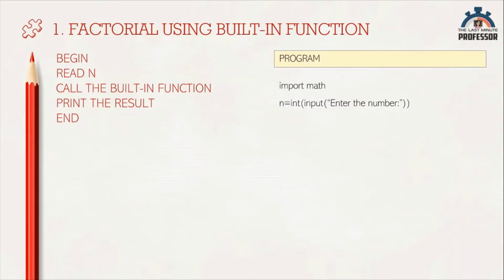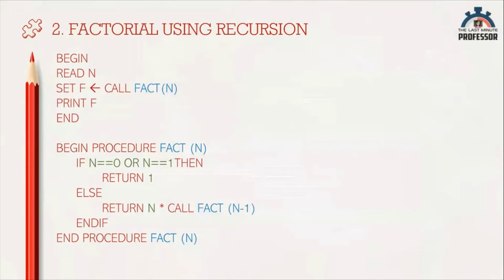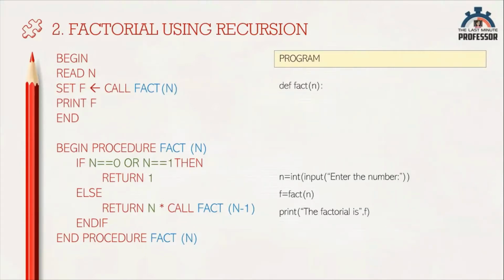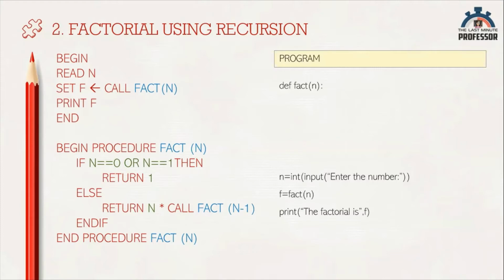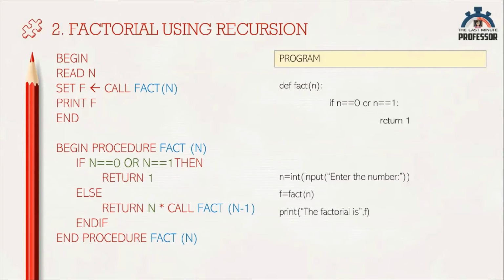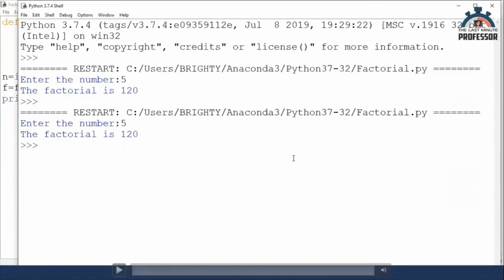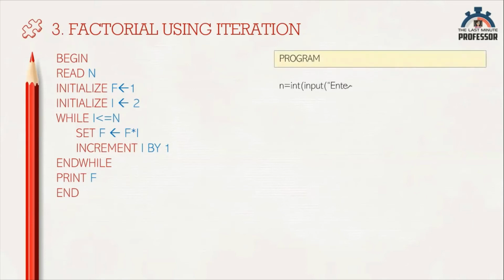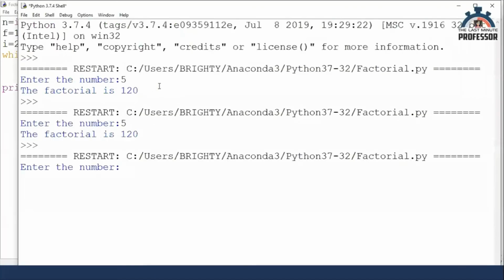Python Program to find Factorial using 3 Approaches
Dear Learners,

This video explains the Step by Step Programming for finding Factorial of a Number in Python using 3 Approaches

1. Using Built-in Function
2. Using Recursion
3. Using Iteration

For Explanation of the Logic using Recursion and Iteration,

Wish you a happy learning!😇